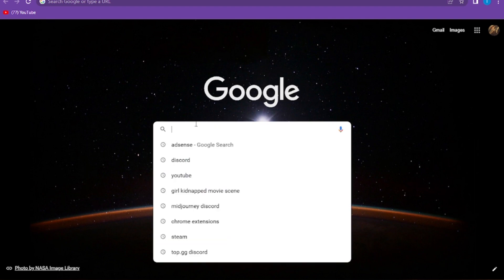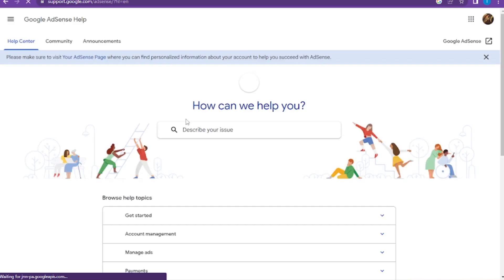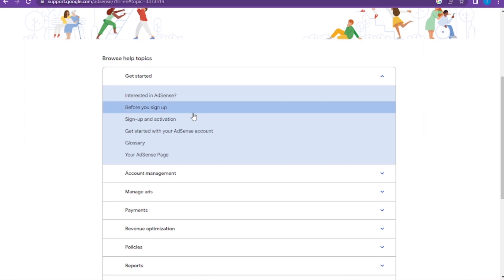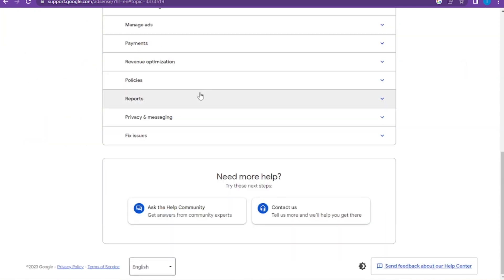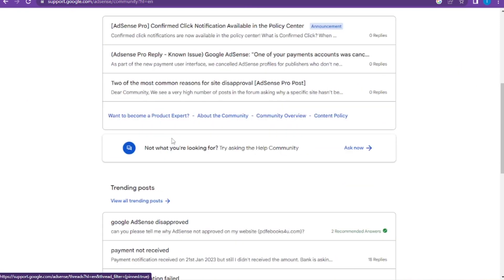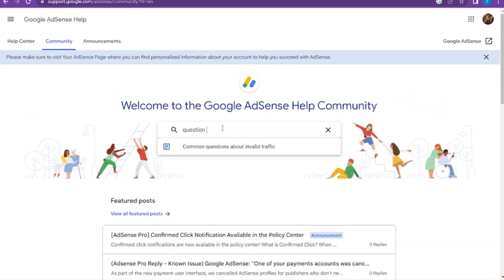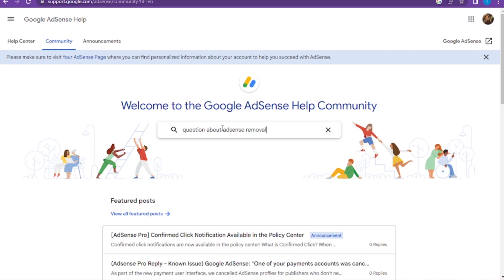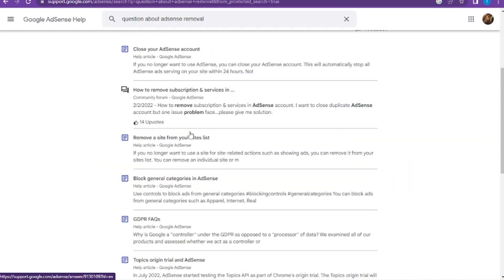How To Contact Google AdSense Team (2024)